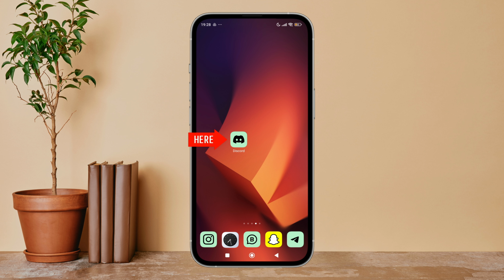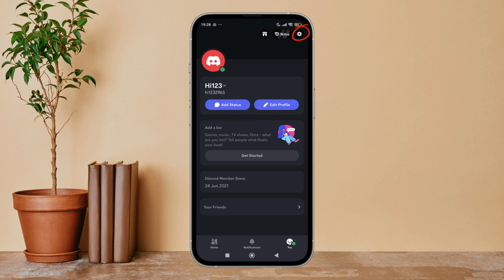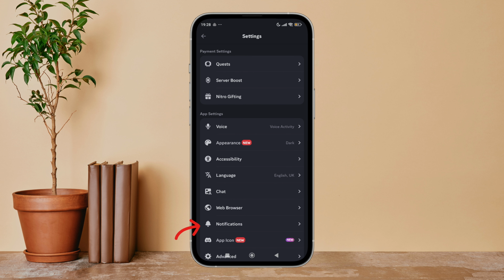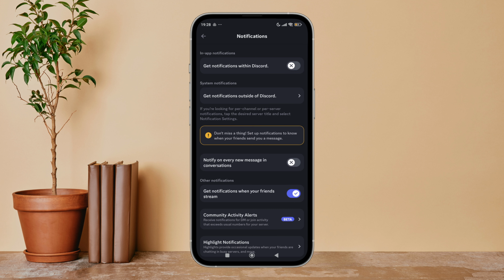Get Notified On Every New Message Conversation On Discord. |Technologyglance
In this video, we'll show you how to get notified on every new message and conversation on Discord. Enabling this feature ensures you don't miss any updates or messages from your servers and direct messages. We'll guide you through the steps to set up comprehensive notifications on both desktop and mobile versions of Discord, allowing you to stay on top of all your conversations.